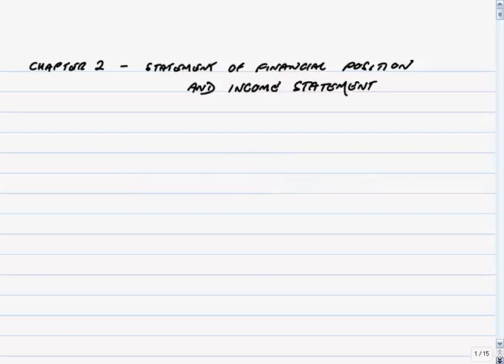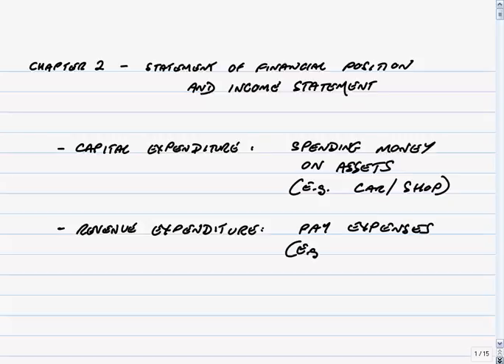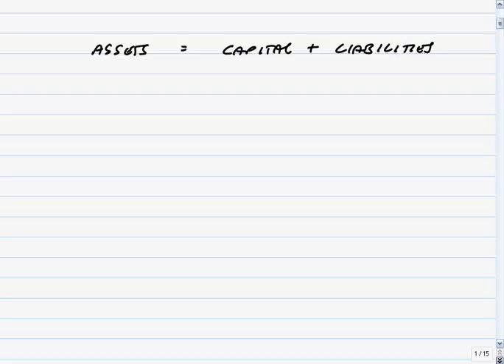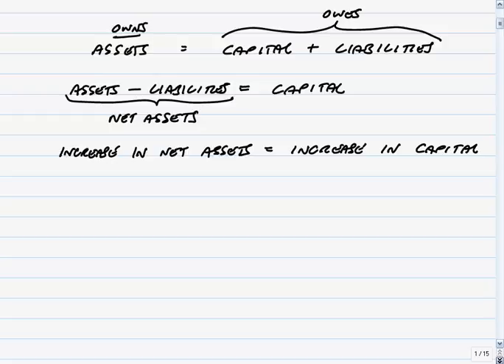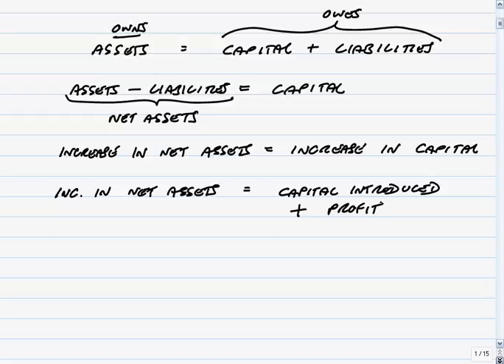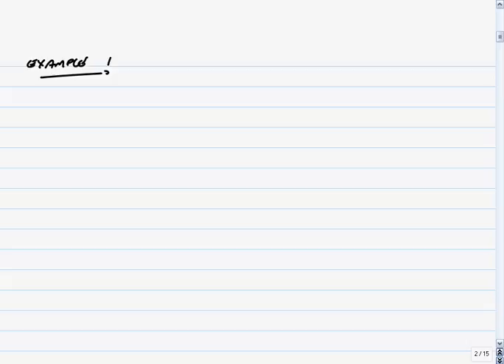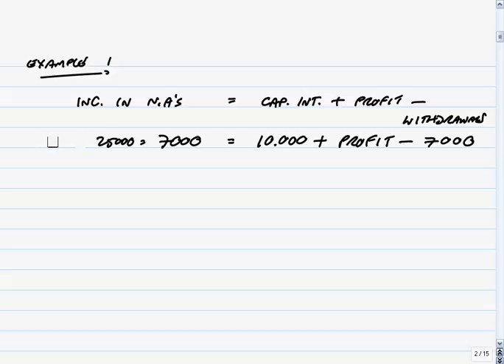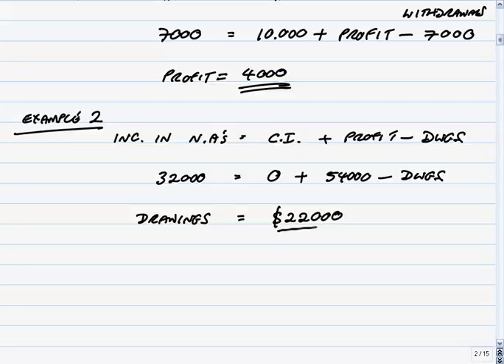ACCA F3 The Statement of financial position and Income Statement (part C)